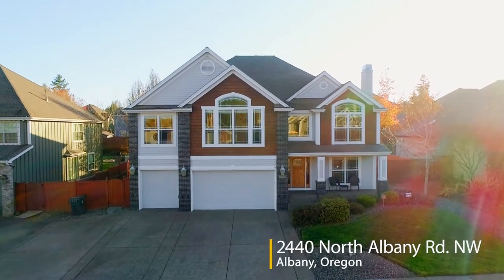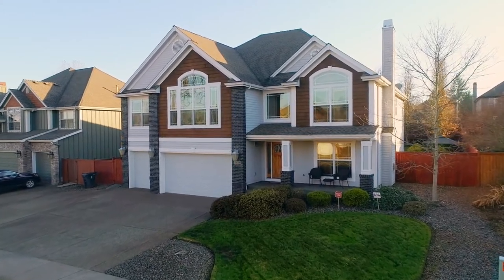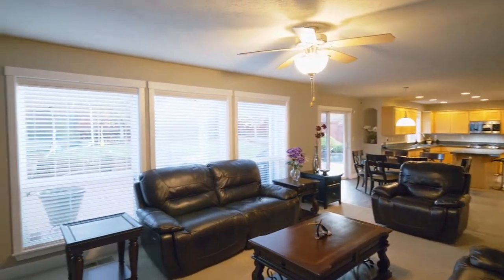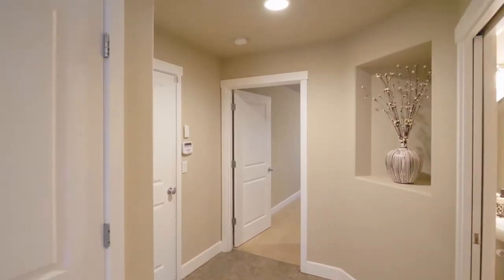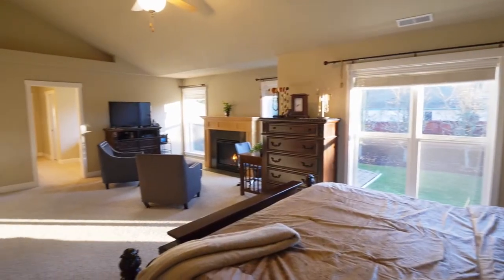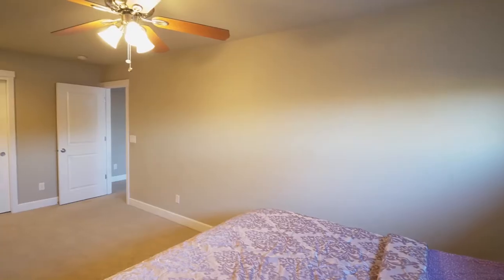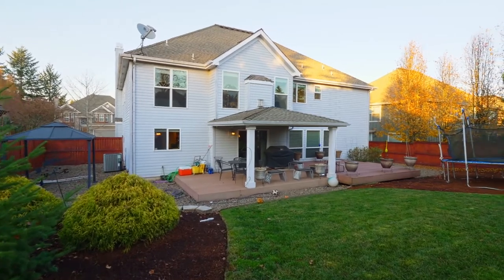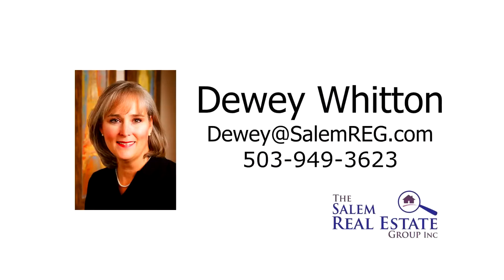Gorgeous, Spacious Home in North Albany ~ Video of 2440 North Albany Rd.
Beautiful home of more than 3800+ sq ft/5 bedrooms/3.5 baths. Two master suites including one on main level. Trex deck. Attached 3 car garage. Contact Dewey Whitton with the Salem Real Estate Group.